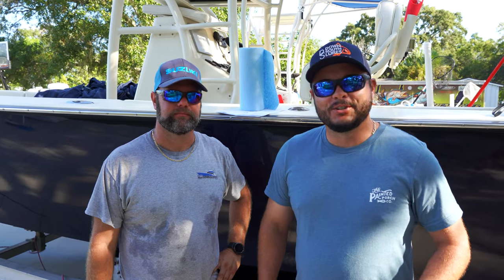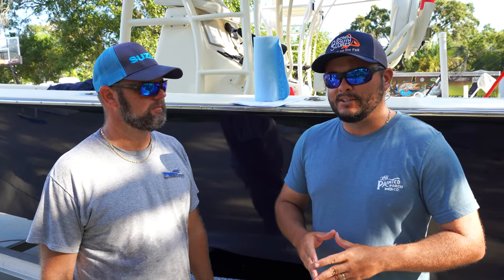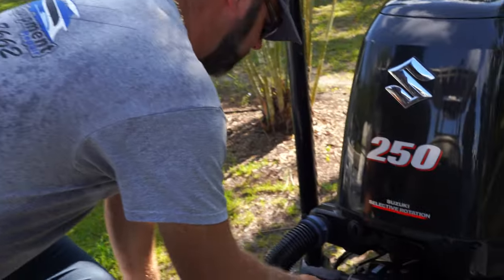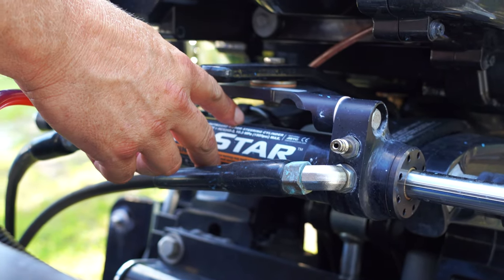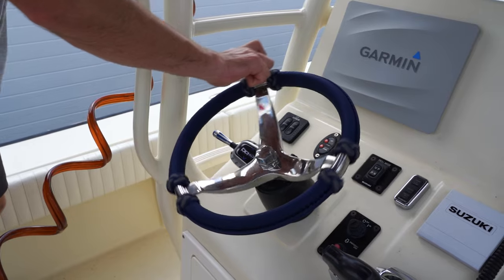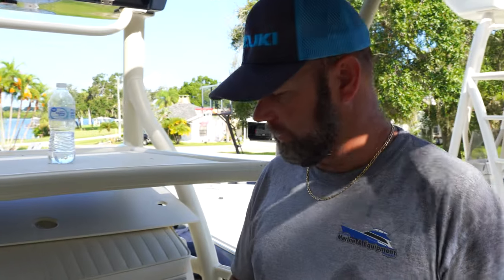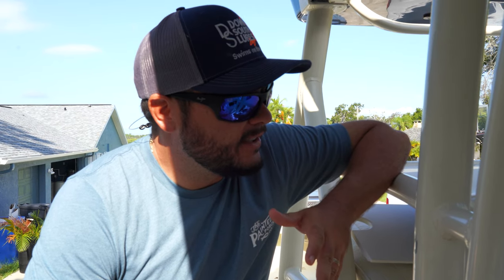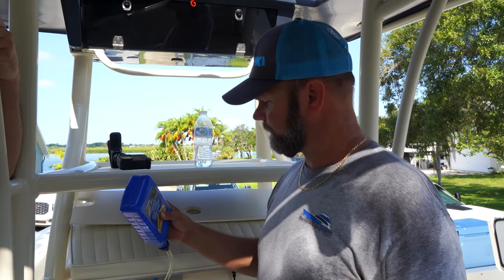How To Bleed & Replace Marine Hydraulic Steering EASILY - SEASTAR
Here is an informative tutorial on how to easily bleed and replace SeaStar or BayStar hydraulic steering. We cover both the manual method and the machine method. Purging the hydraulic fluid via the machine works best and removes almost all of the air bubbles. If you are interested in this service, I recommend contacting Chris with Onsite Marine.   Located in: Thompson's Auto Parts Address: 1114 N U.S. Hwy 41, Ruskin, FL 33570 Areas served: Ruskin and nearby areas Phone